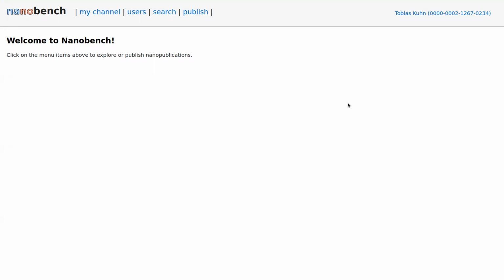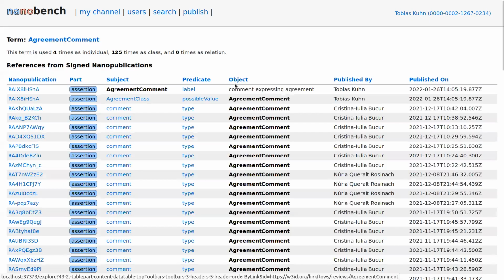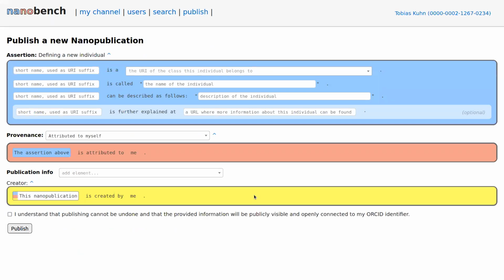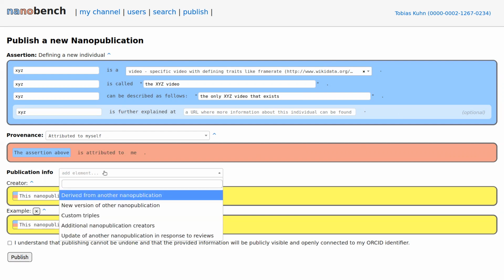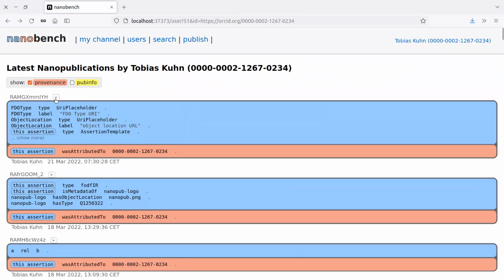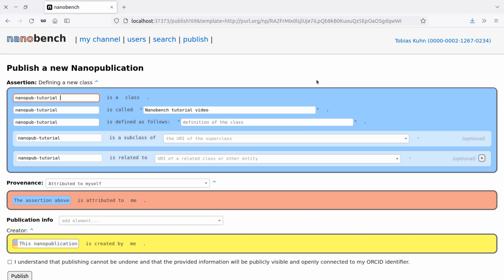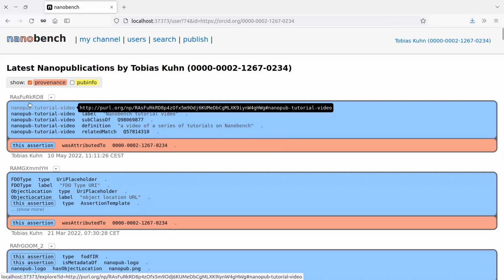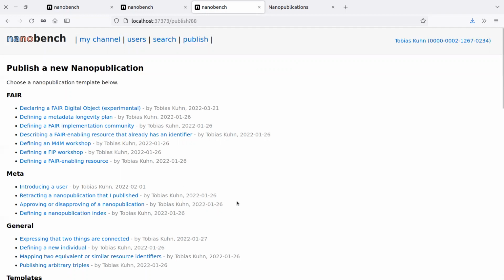Nanobench Tutorial 3: Browsing and Publishing Nanopublications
This video explains how to use Nanobench to browse and publish nanopublications.